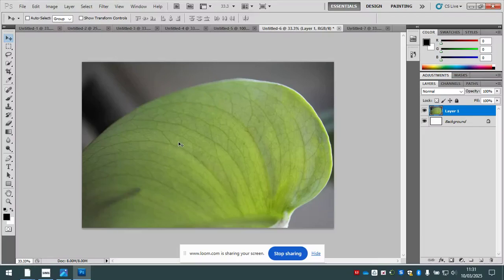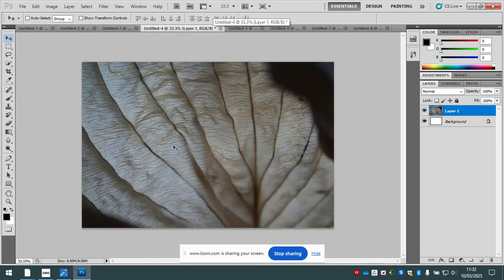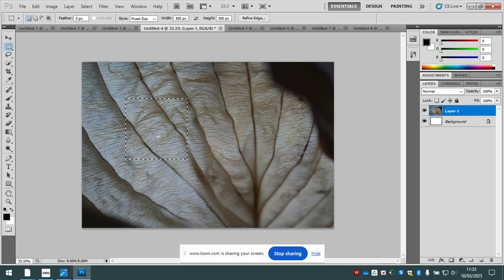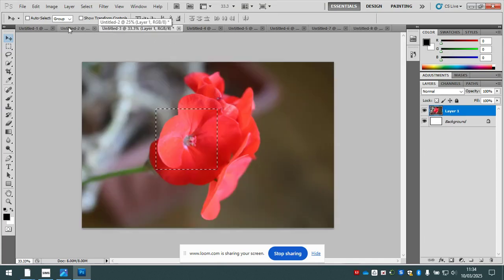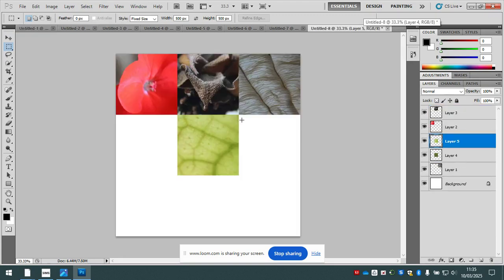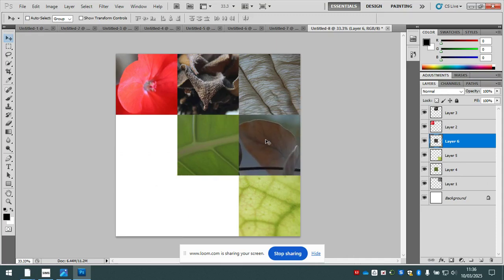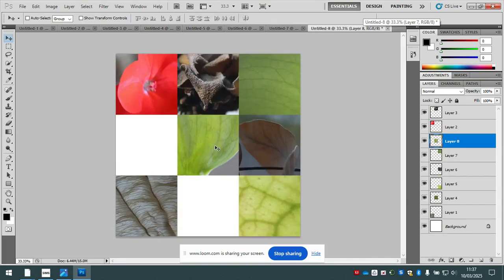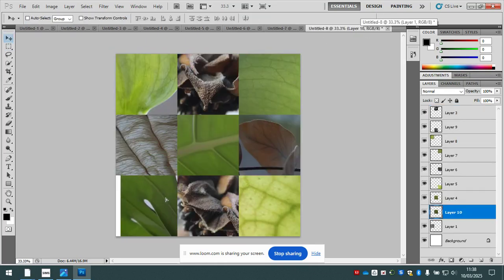Creating a Perfect Square Grid in Photoshop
This video shows you how to create a perfect square grid edit in Photoshop. You will be able to make a new document and change the rectangular marquee tool to a fixed size in order to select perfect squares.